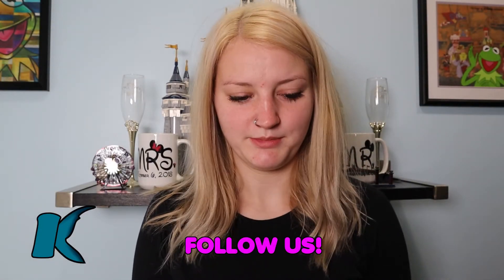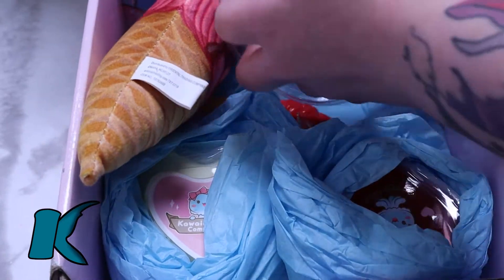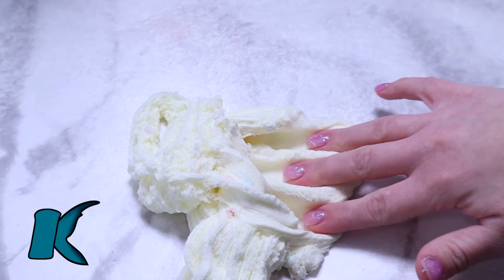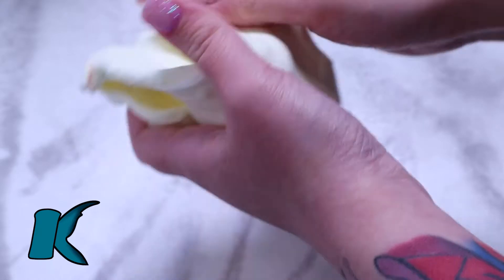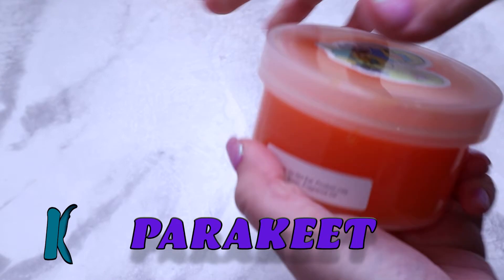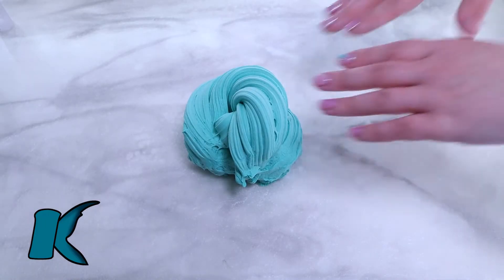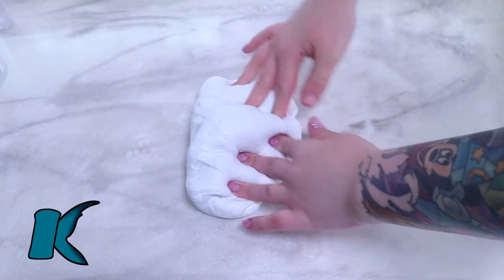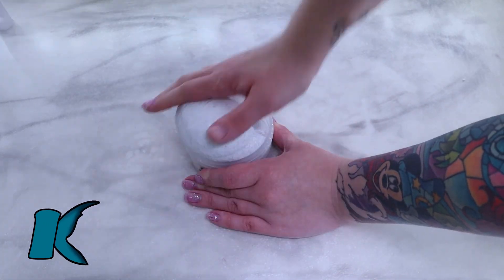KAWAII VS PARAKEET SUBSCRIPTION BOX!! (WHO'S IS BETTER?)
Hey guys I'm back with another video for you today! The video to day is Kawaii vs Parakeet Subscription box!! I love all your feed back! I hope you enjoy the video!
Etsy Shop